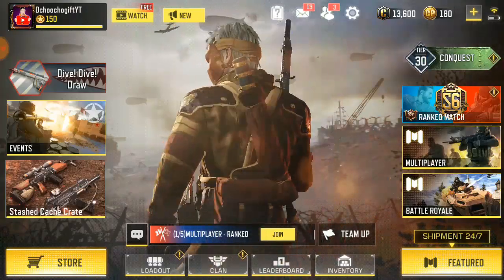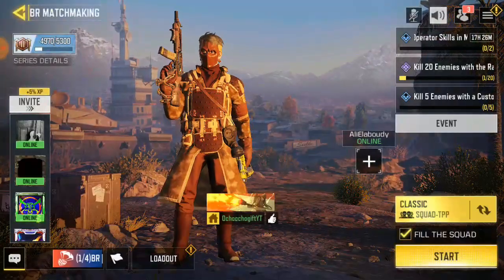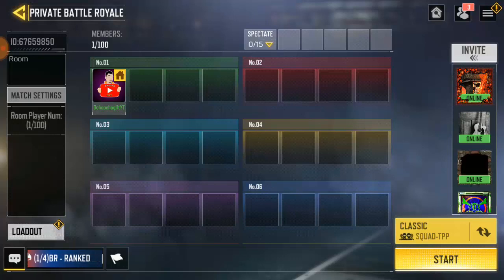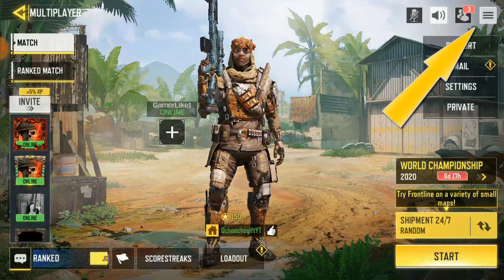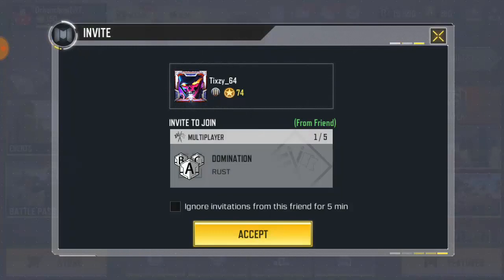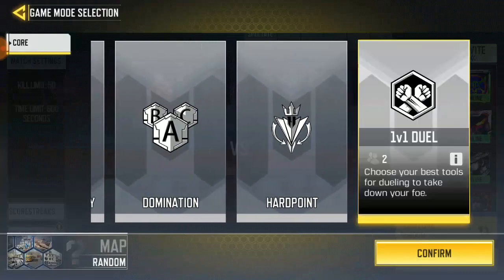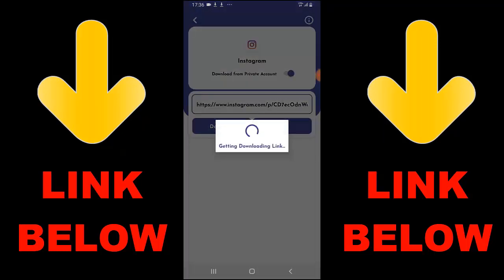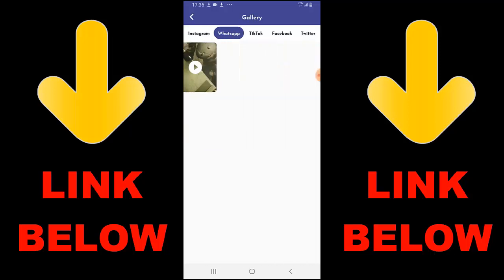How To Play 1v1 In Call of Duty Mobile With Friends | COD Mobile Season 9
► OchoochogiftYT
Random Videos

► Get New FREE Cordite In Call Of Duty Mobile | How To Unlock Free Cordite In COD Mobile